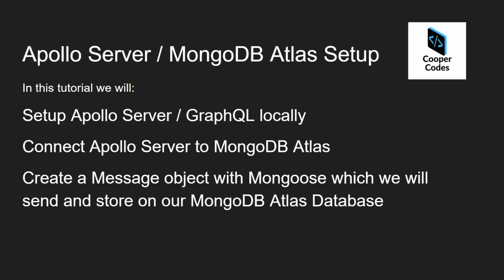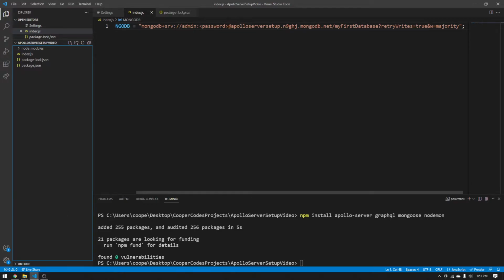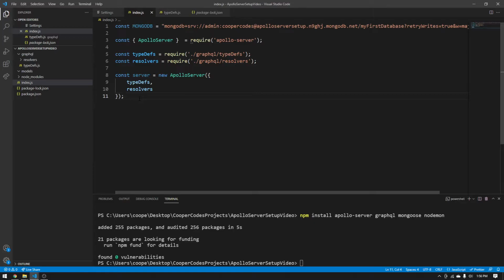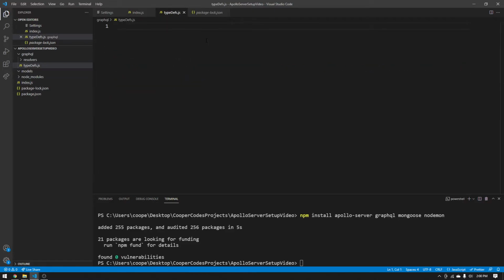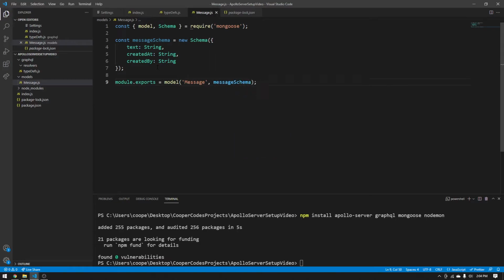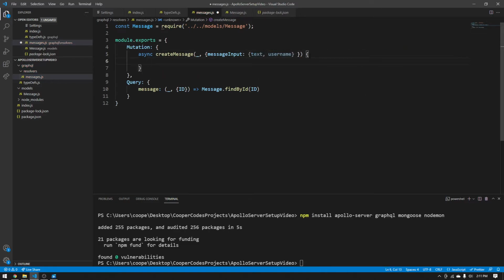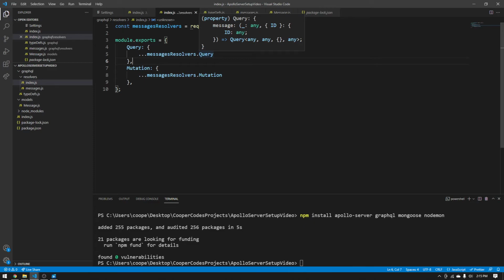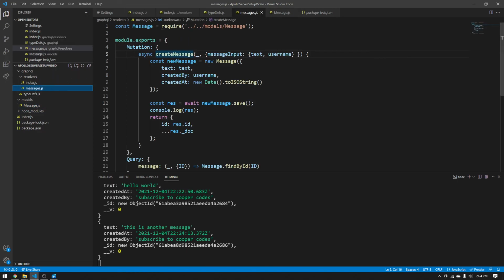Apollo Server / MongoDB Atlas / GraphQL Setup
Enjoying my videos?

In this video we create a basic backend system that uses Apollo Server, GraphQL, and MongoDB Atlas. This code is a great boilerplate for personal projects, and I have yet to see a solid tutorial on the setup of this stack on Youtube so I decided to upload one myself.